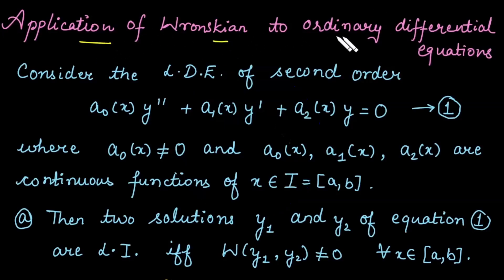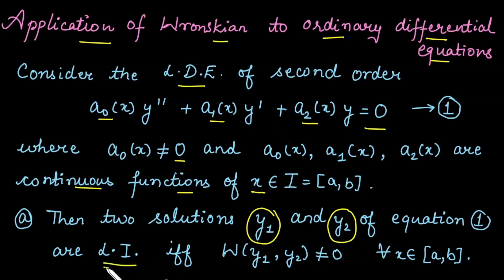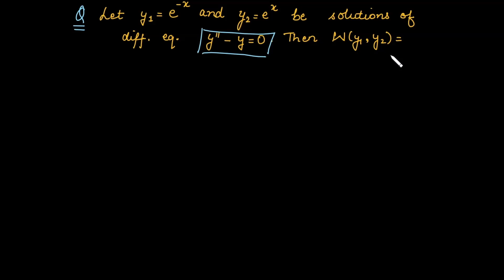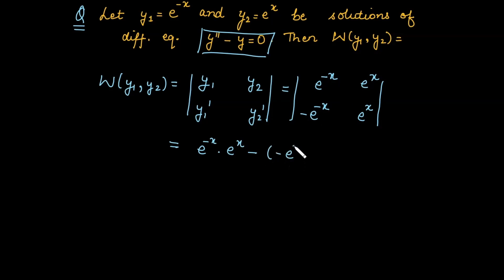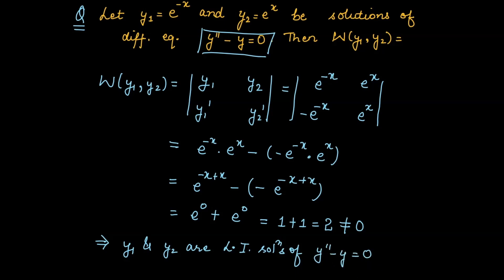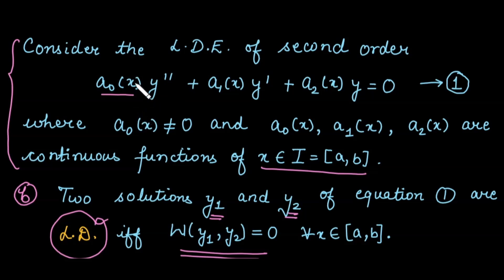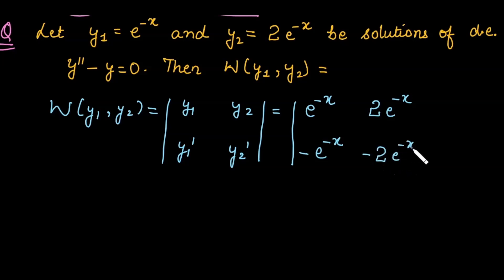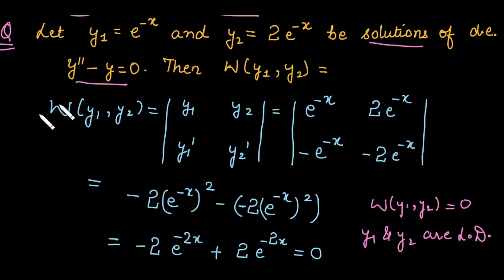Applications of Wronskian in Differential Equations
This video demonstrates the application of the Wronskian in differential equations to identify whether given solutions are linearly independent or dependent. By using the Wronskian, you can determine the nature of the solutions and their behavior over specific intervals. The video also includes a detailed example to guide you through the process, making this concept more accessible and practical for solving differential equations.